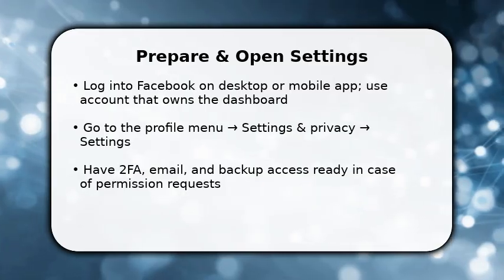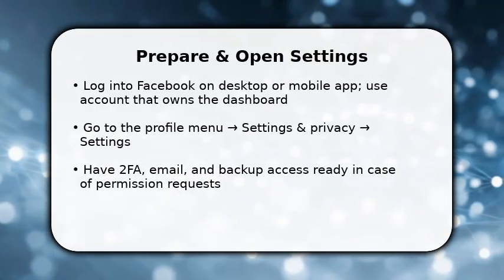How to Remove Personal Dashboard on Facebook - Step by Step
How to Remove Personal Dashboard on Facebook - Step by Step | 🔒 Surfshark VPN Deal — Stay private and secure. $1.99/mo + 3 Months Free ▸

Learn the step-by extricate your personal Facebook dashboard to regain control over privacy settings. This video guides you through a clear, easy process tailored for users seeking autonomy and security on their social media experience.

remove Facebook Dashboard, Facebook Privacy Settings, How to Unlink Account from Homepage, Personalize Your Facebook Experience, Social Media Security Tips, Manage Personal Data on Facebook, Customizing Facebook Interface, Disconnecting Social Network Applications, Privacy Controls in Facebook Dashboard Removal, Facebook User Autonomy